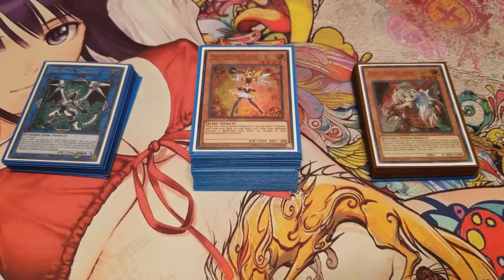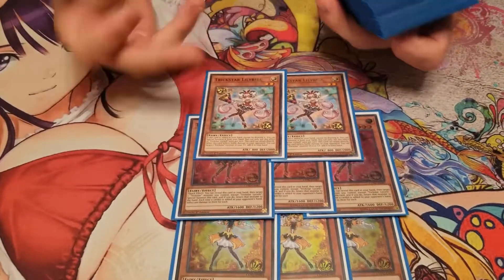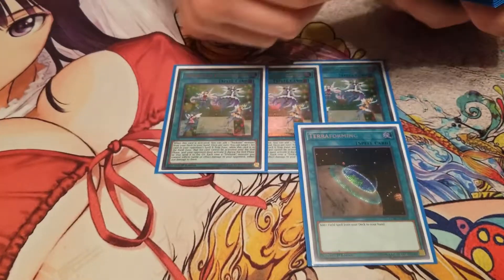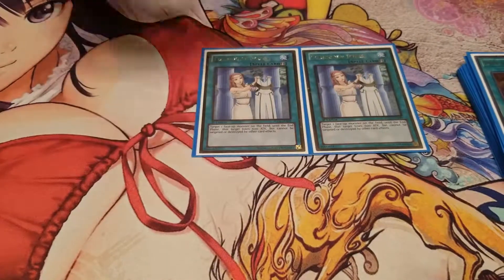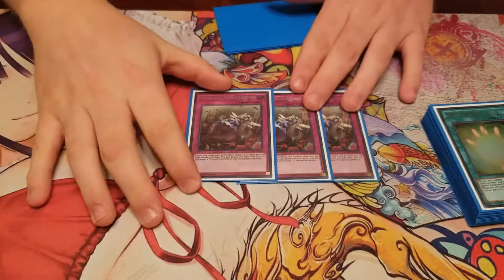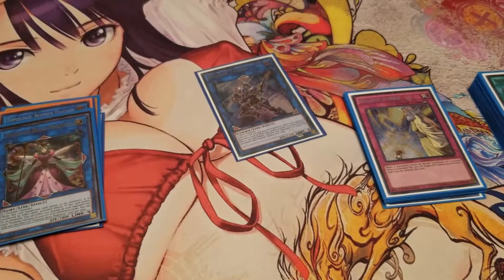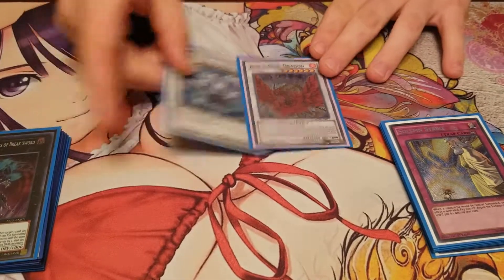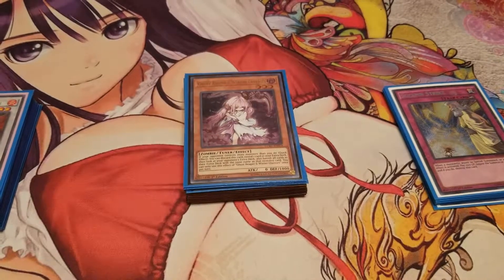Trickstar Control Deck Profile! - June 2018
Be Sure to keep track on social media!